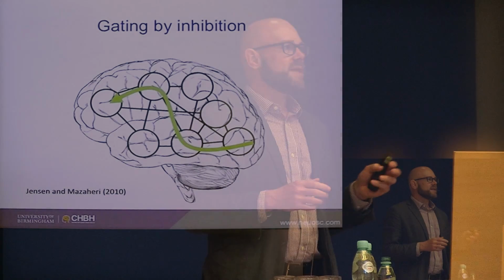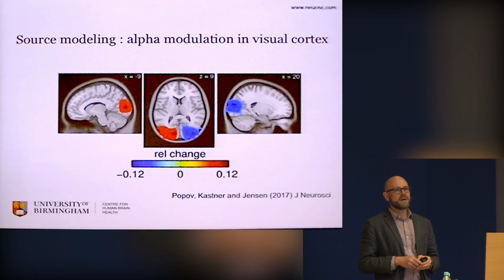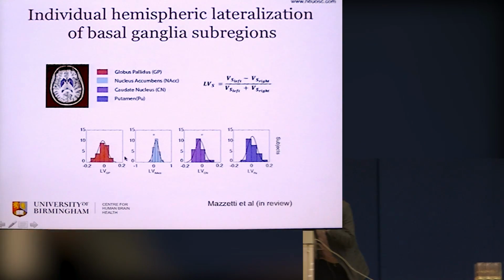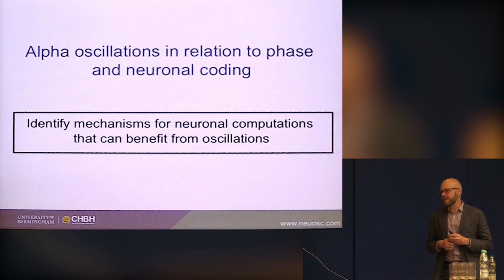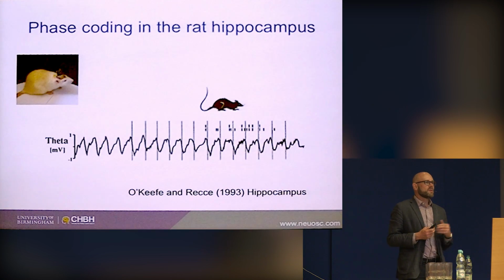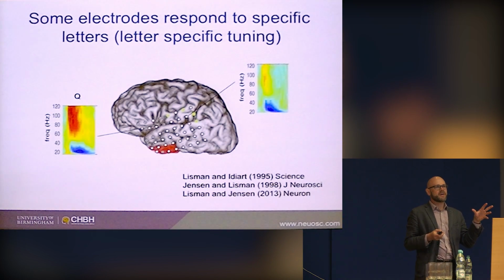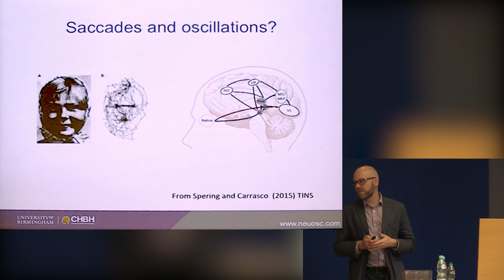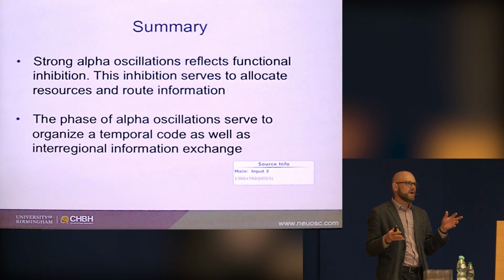On the role of neural oscillations for information processing in the working brain, Ole Jensen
Networks in the brain must rely on powerful mechanism for routing, maintaining and prioritizing information processing. From a larger set of attention and memory studies we now have evidence for the notion that alpha oscillations (9 – 12 Hz) are inhibitory and serve to route information: ‘gating by inhibition’. The alpha band activity is under top-down control by areas in the dorsal attention network. As such the alpha oscillations – previously believed to reflect a state of rest – serve an important role for shaping the functional architecture of the working brain. Gamma band activity (50 – 100 Hz) reflects feed-forward processing is coupled to the phase of the alpha oscillations. Importantly, new findings suggest that representations activate in a phase specific manner along the alpha cycle. Our empirical framework has been developed using MEG, DTI/MEG, TMS/MEG, fMRI/EEG and non-human primate data.